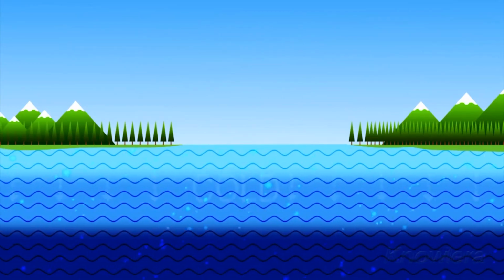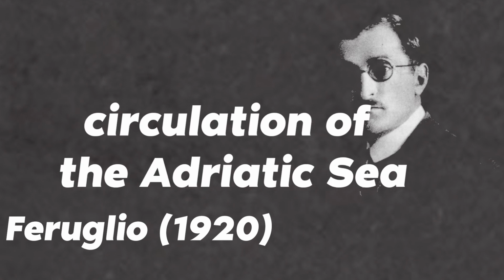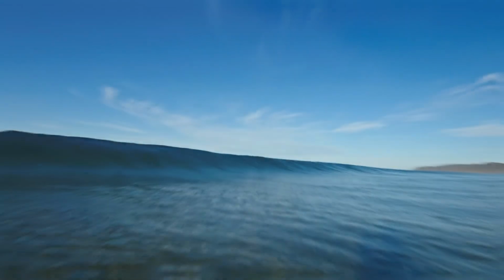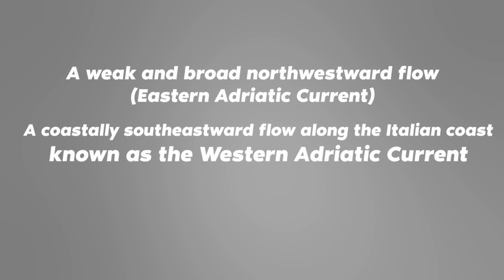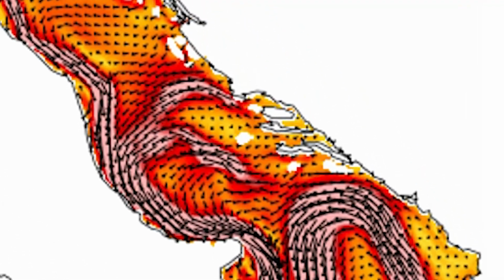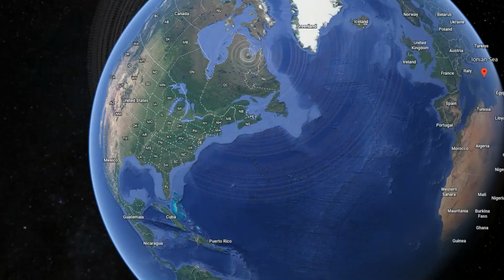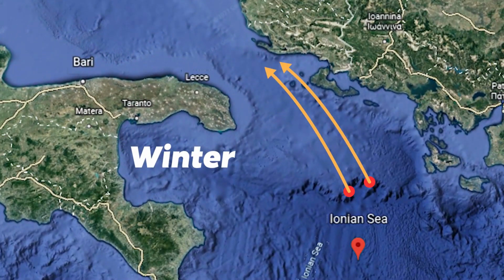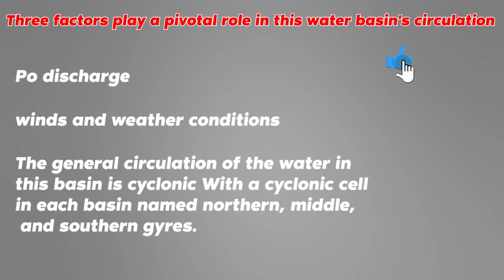Adriatic Sea: Surface currents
In this episode, the current of the Adriatic Sea is expressed.
The Adriatic current is generally cyclonic, and there are gyres in every basin that are cyclonic.